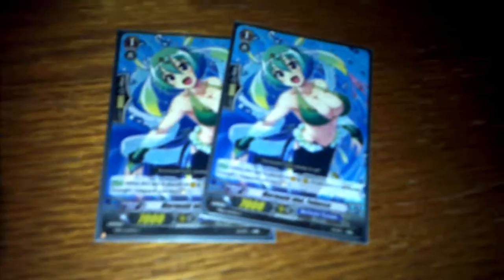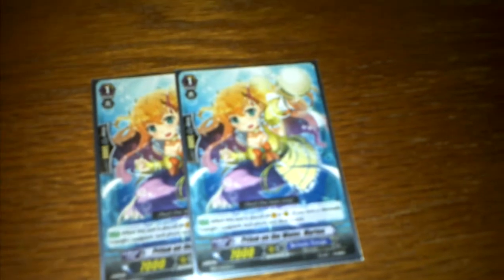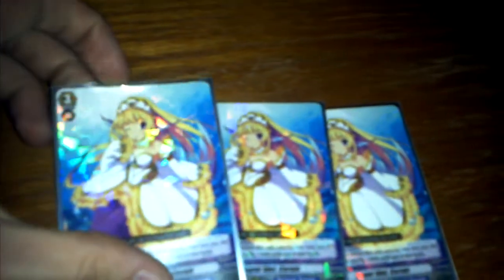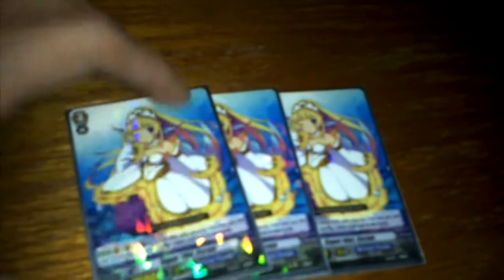Bermuda Triangle - Velvet Voice build